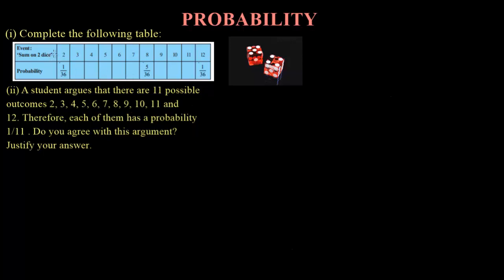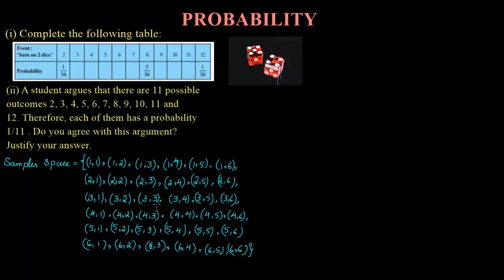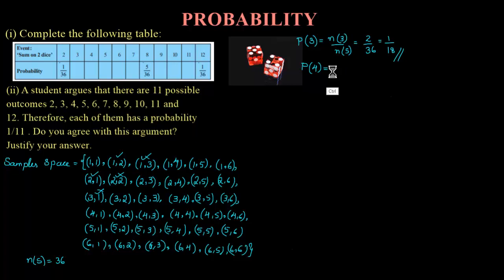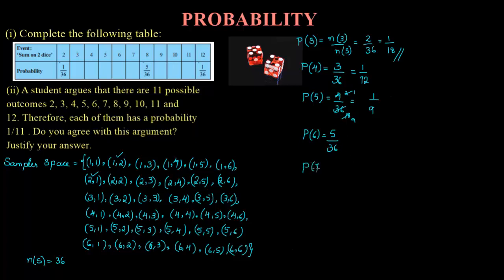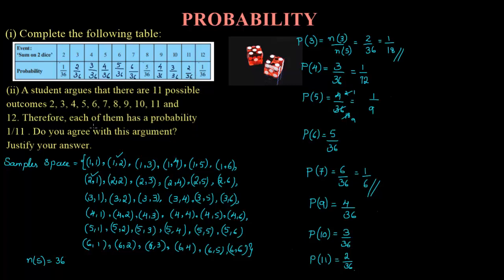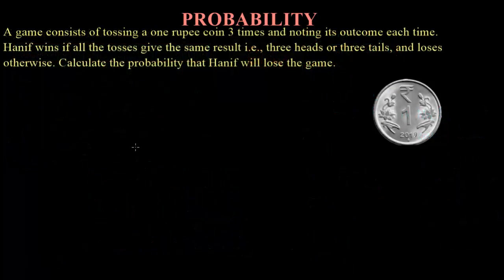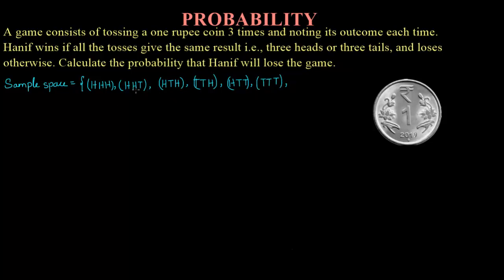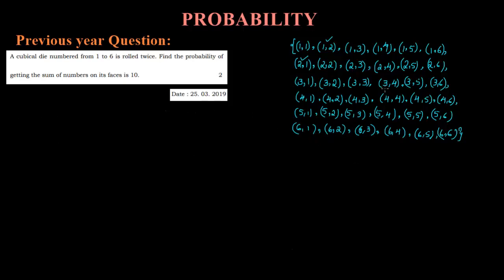Probability Chapter 15 Exercise:15.1 Q22 and Q23 | Class 10 math NCERT | Class 10 math CBSE | Part-9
IN this video, I have covered how to find the probability if two dice are thrown and also I have discussed how to find the probability if coin is tossed thrice.